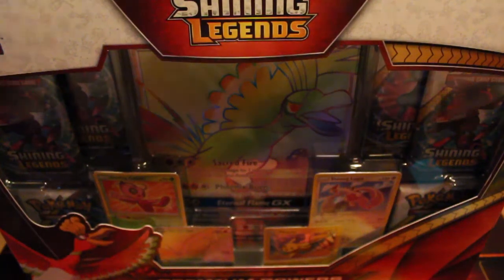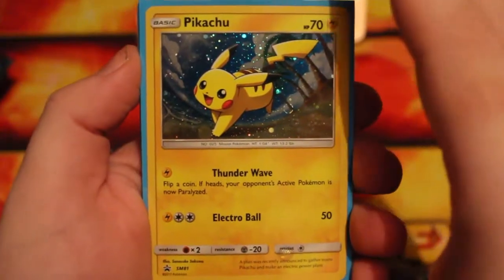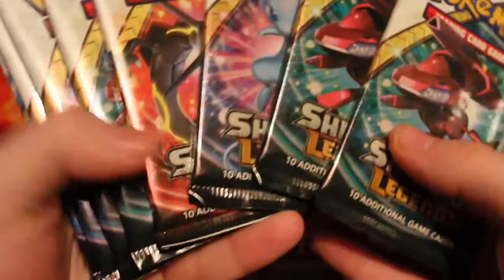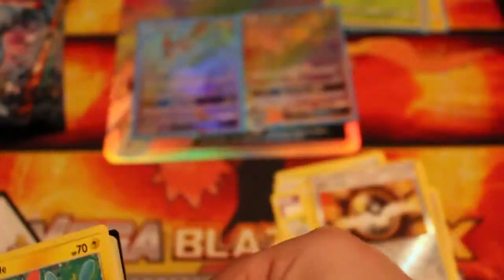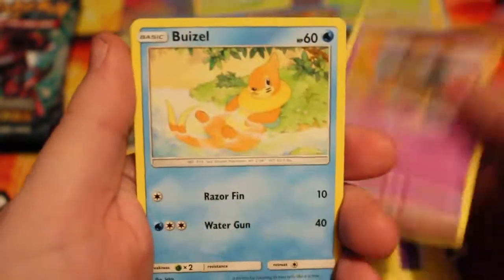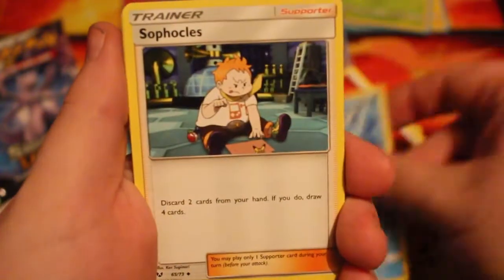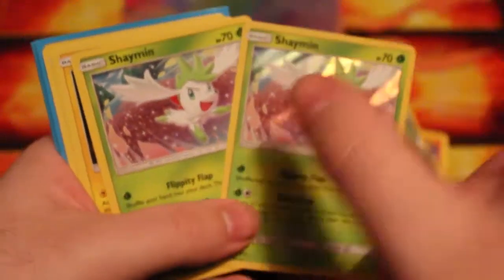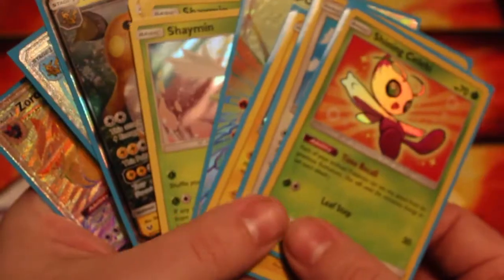Opening the BEST European Shining Legends Premium Powers Collection Box | The PokeKnight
I am finally getting a chance now to opening up some Shining Legends products, and I am going to start with opening the European version of the Shining Legends Super Premium Ho-Oh Collection Box, which is annoying cause we don't get that Beautiful playmat and I want that playmat.

If you like what you saw make sure you hit like button, comment, share and subscribe for even more Pokemon TCG and Pokemon TCG Online content, it would be much appreciated and help quite a lot.